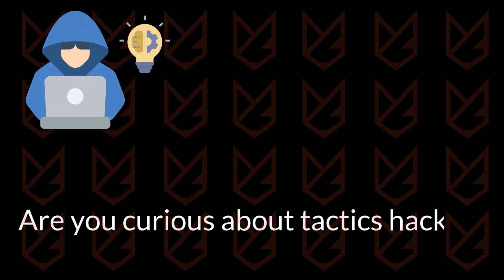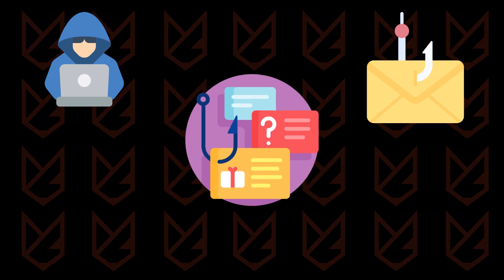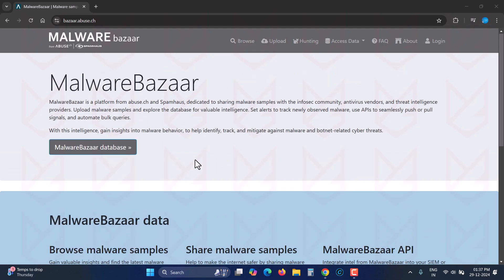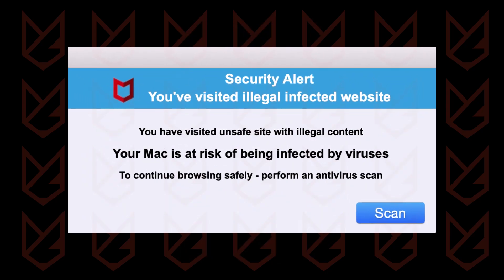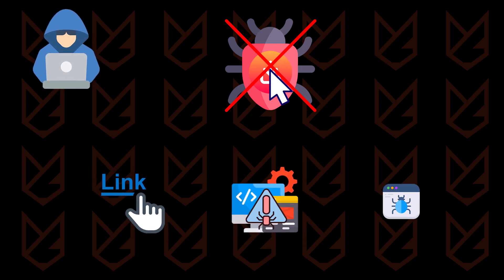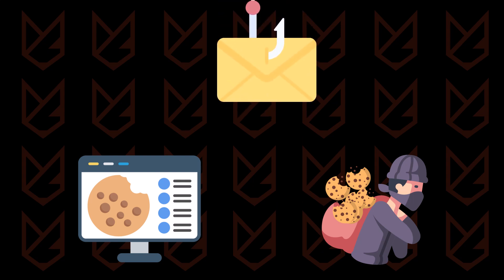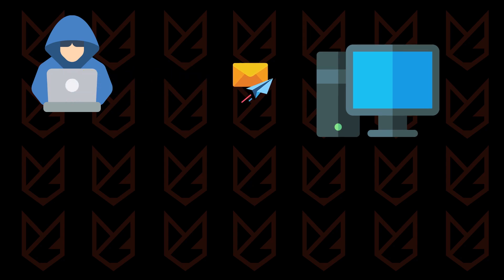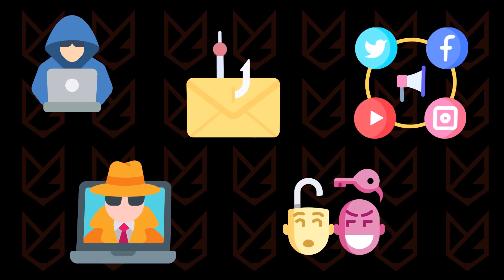How Hackers Operate Today: The Tactics You Need to Know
Are you curious about what tactics hackers use these days to infect users? In this video, you will learn the modern methods hackers use to spread malware. You need to know about these to protect yourself from these tactics, so watch the whole video.

Hackers are using phishing emails more than ever, they are getting very creative with phishing emails. First, they try to get some information about their target, then they use that information to craft the phishing email. Like what type of email the target user receives on a daily basis and what actions they take, like downloading the attachment or clicking on the link.